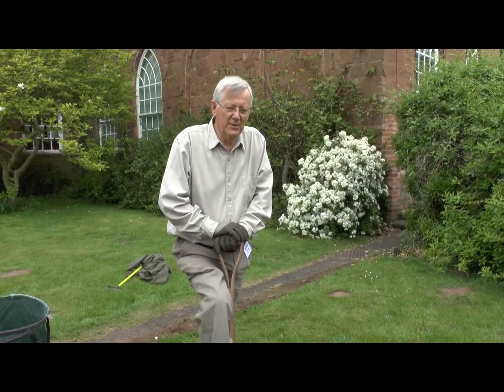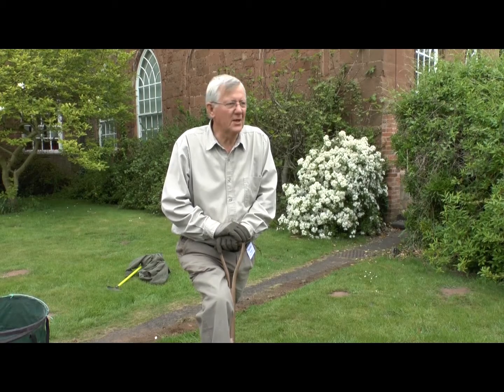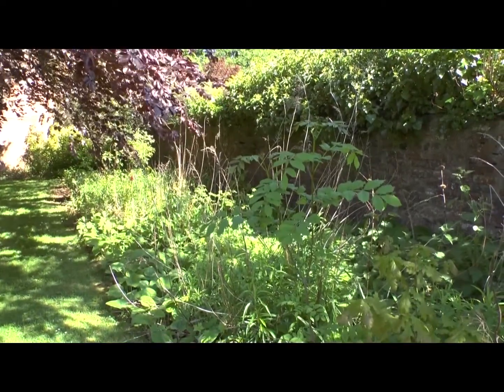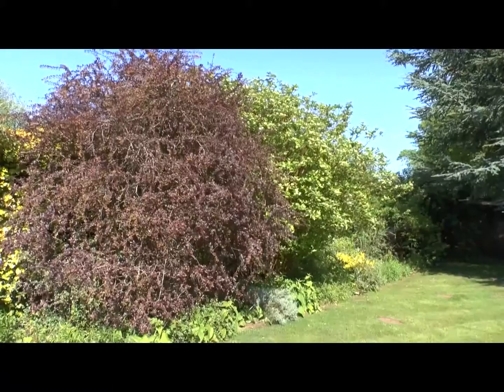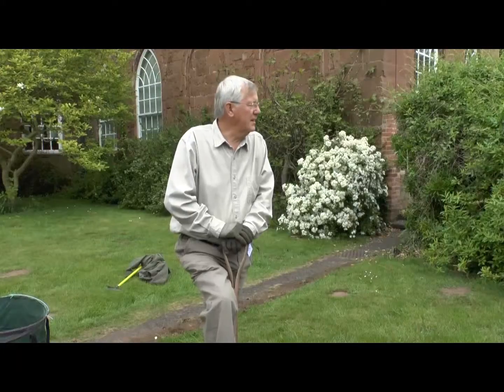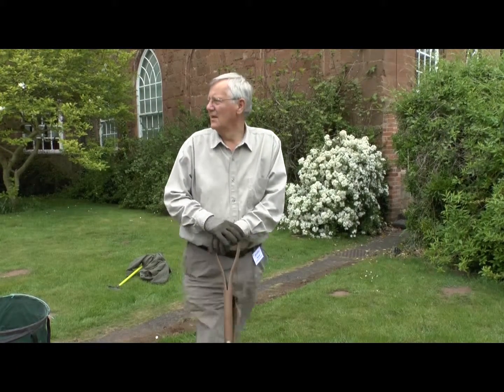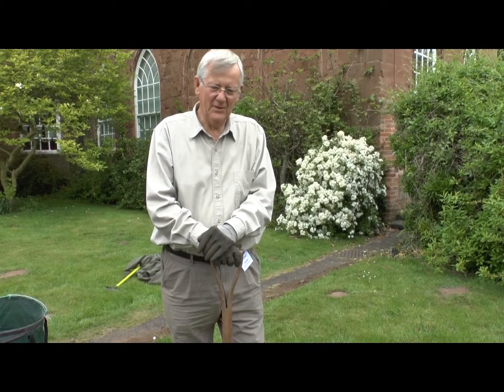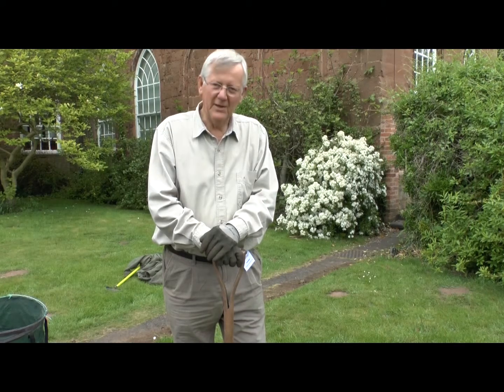Hartlebury Garden project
Volunteers commencing restoration of gardens